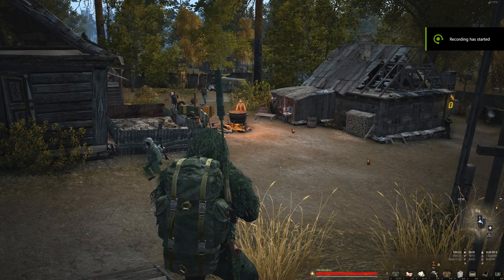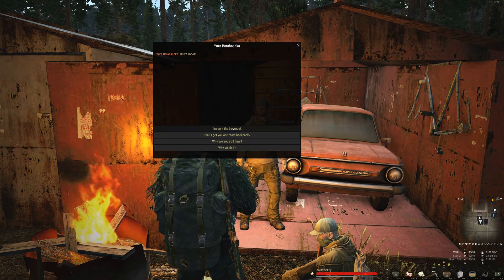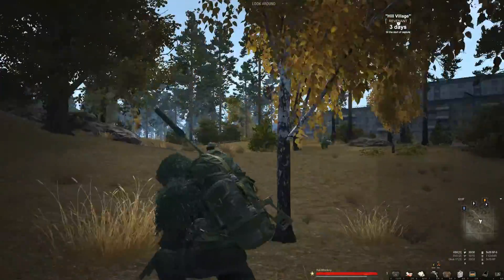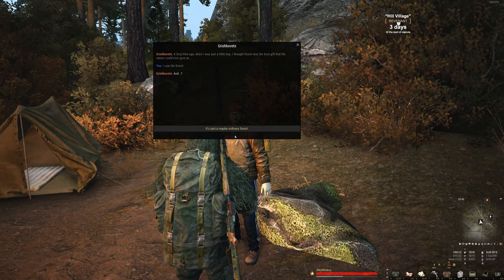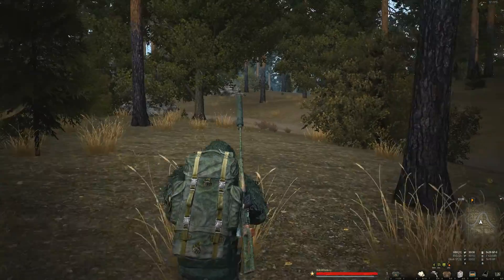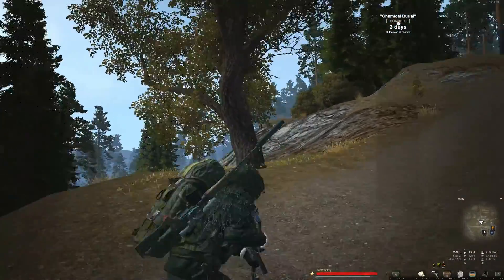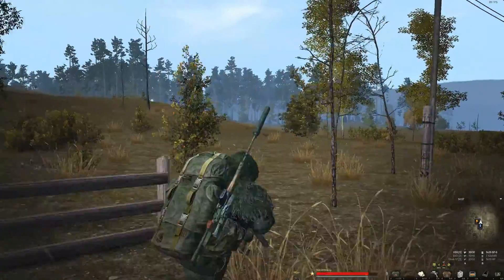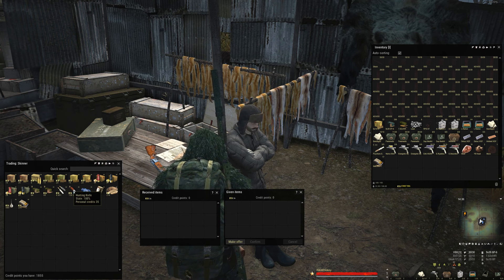Stay Out Gameplay, Easy daily Quests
Warning some parts are outdated because of updates to the game!! (7/25/23)